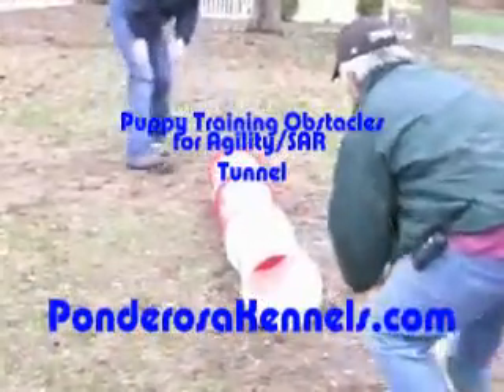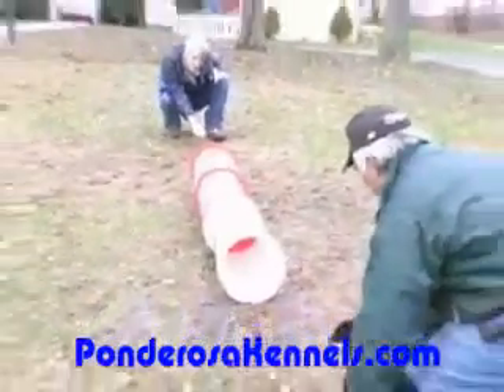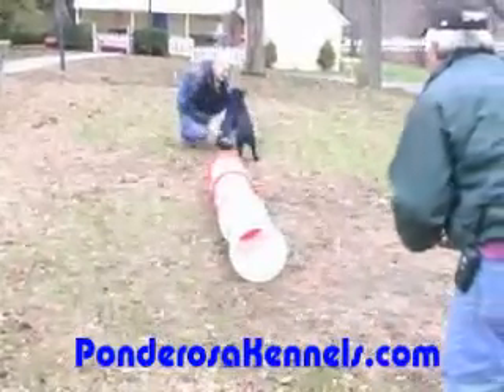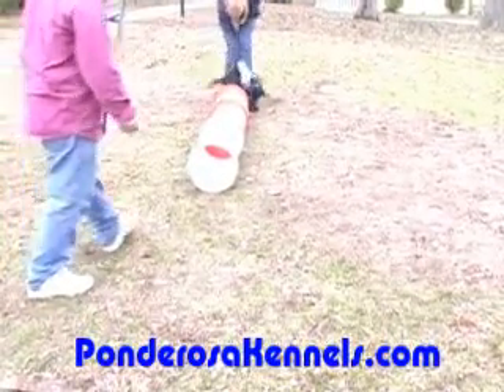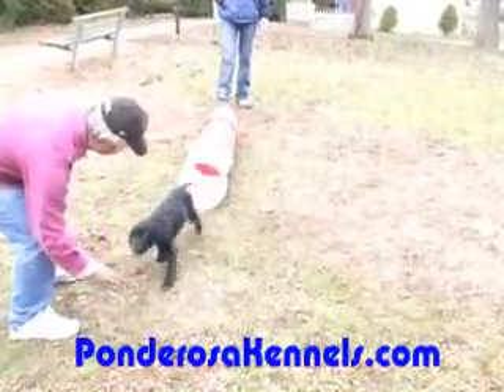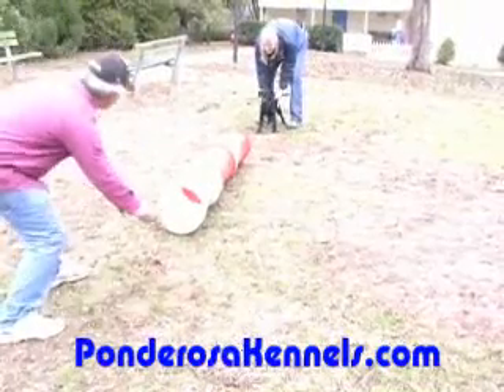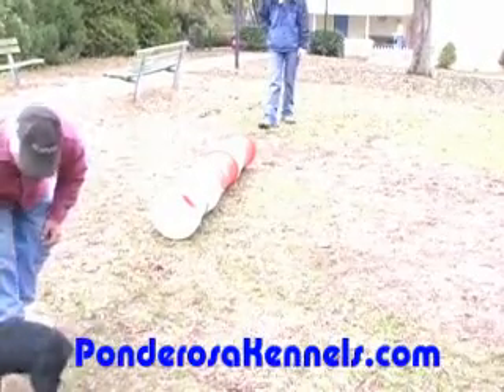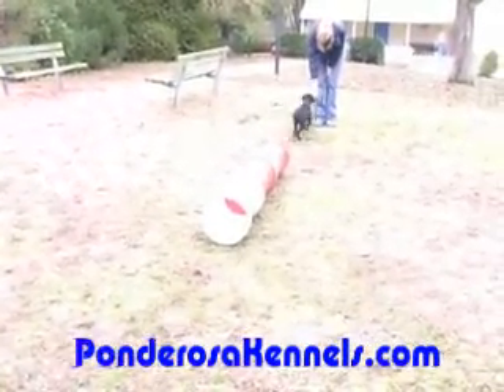Puppy training Tunnel Obstacle with Maryland dog trainer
Puppy Training on obstacles, showing work on the tunnel for FEMA and agility work. You will get off to the right start with the motivational training techniques shown here. This clip features a Labrador Puppy in training but all dogs learn the same way.

We offer pick and delivery service for our dog obedience, dog behavior problem solving and retriever training customers in the following Maryland cities and in the surrounding areas:
Annapolis, Arbutus Arnold, Aspen Hill, Baltimore, Bel Air, North Bel Air South, Bethesda, Bowie, Carney, Catonsville, Chillum, Clinton, Colesville, Columbia,
Crofton, Cumberland, Damascus, Darnestown,  Dundalk,  Easton, Eldersburg, Elkridge, Elkton, Ellicott Cit,y Essex, Fairland, Fort Meade, Fort Washington,
Frederick,  Gaithersburg,  Germantown, Glen Burnie,  Greater Landover,  Upper Marlboro,  Greenbelt, Hagerstown,  Havre de Grace, Hillcrest Heights, La Plata, Lochearn, Londontowne,  Middle River, Milford Mill,  Montgomery Village, Mount Airy,  North Bethesda,  North Laurel, North Potomac, Ocean City,  Odenton, Olney,   Owings Mills, Oxon Hill, Glassmanor, Parkville, Pasadena, Perry Hall, Pikesville, Potomac,  Randallstown, Reisterstown, Rockville,  Salisbury,  Severn, Severna Park, Silver Spring, South Gate,  South Laurel, St. Charles,  Suitland, Silver Hill, Towson, Waldorf, Westminster,  Wheaton, Glenmont, White Marsh, White Oak, and Woodlawn.

We offer pick and delivery service for our dog obedience, dog behavior problem solving and retriever training customers in the following Pennsylvania cities and in the surrounding areas:
Allentown,  Altoona, Blakely, Chambersburg Chester,   Doylestown,  Erie,  Lancaster,  Levittown,  Pittsburgh,  Penn Hills Philadelphia,  Reading,  Scranton, State College   Wilkes-Barre, and York.

We offer pick and delivery service for our dog obedience, dog behavior problem solving and retriever training customers in the following Virginia cities and in the surrounding areas:
Alexandria,  Annandale, Arlington,) Burke, Chesapeake,  Dale City Hampton, Virginia Lynchburg, Virginia  Newport News, Virginia Norfolk, Virginia  Portsmouth, Virginia  Reston Richmond,  Roanoke,  Suffolk, and Virginia Beach.